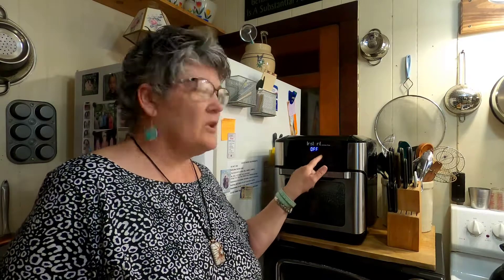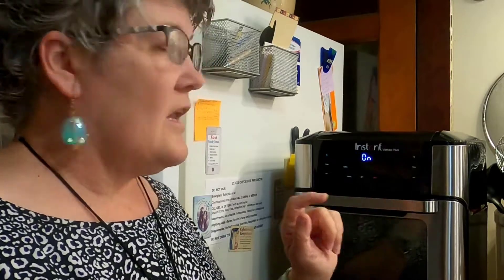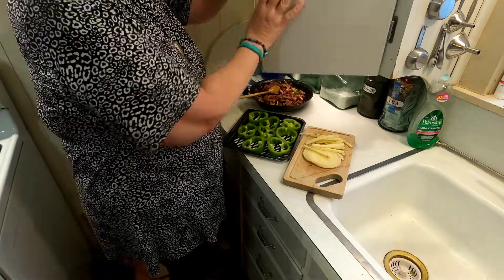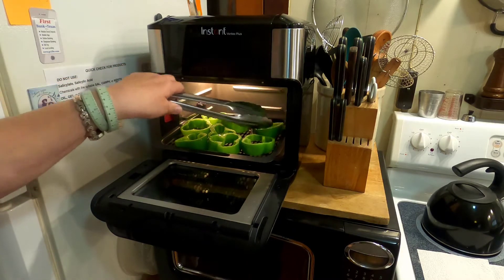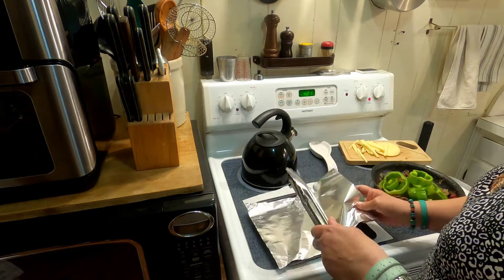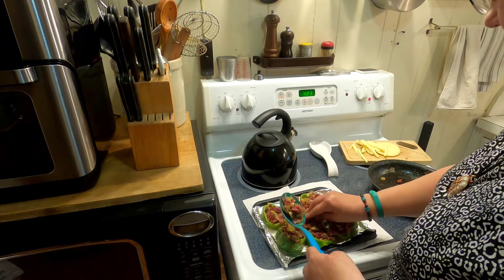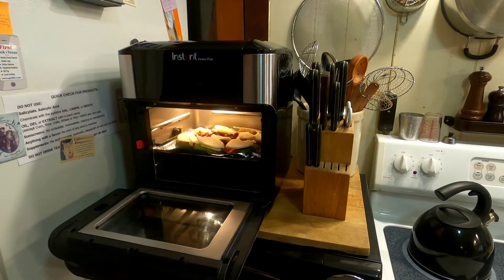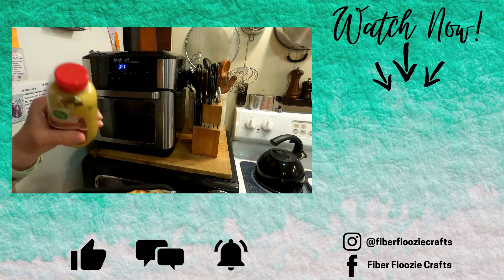LOW CARB PHILLY CHEESE STEAK | IN THE AIR FRYER | COOK WITH ME | INSTANT VORTEX PLUS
Mailing Address:
The Fiber Floozie